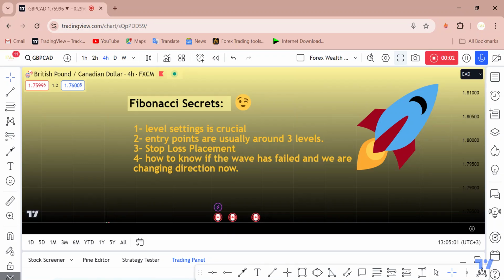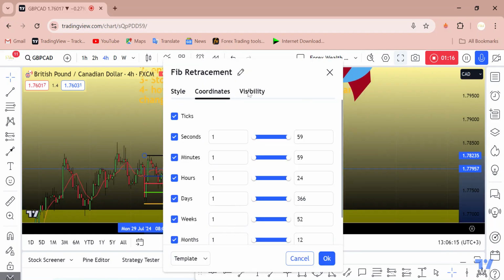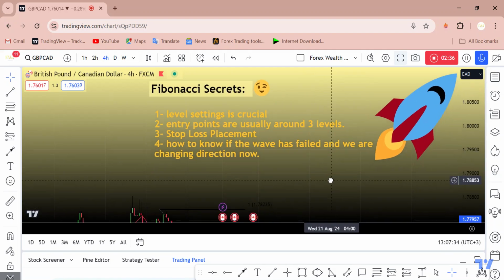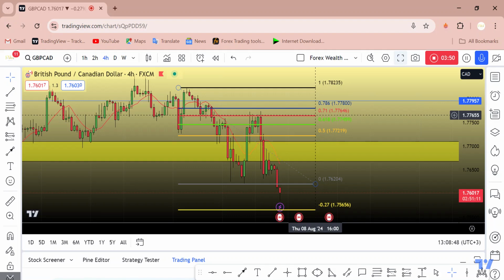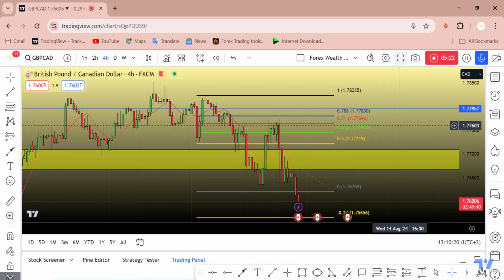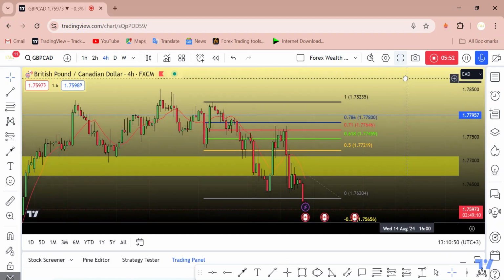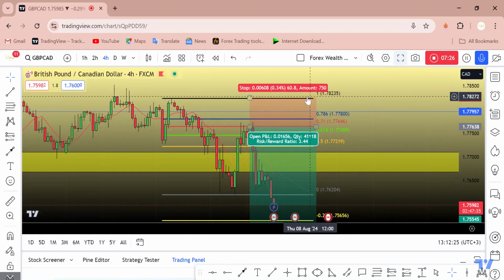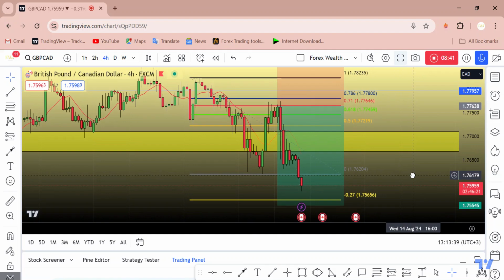Fibonacci : The Best Trading Tool, How To Use It Correctly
in this video i am sharing with u all my secrets in using the Fibonacci Tool. in my trading journey this was the best most precise trading tool i have ever used. it has so many advantages such as:
1- giving u the entry point.
2- easy and precise stop loss placements.
3- early indication if the wave has failed.
watch the video and an don't forget to take a screenshot of the levels settings, Good luck all.